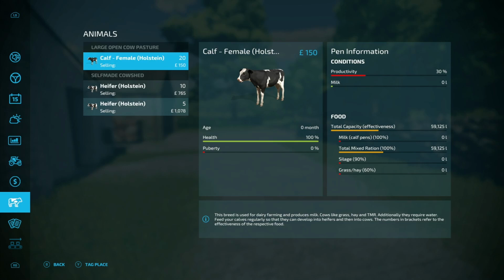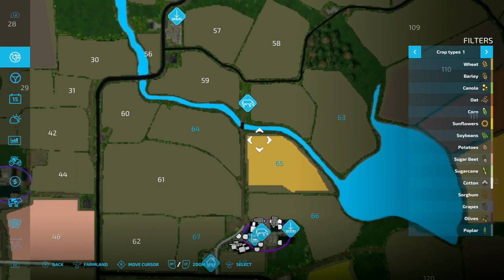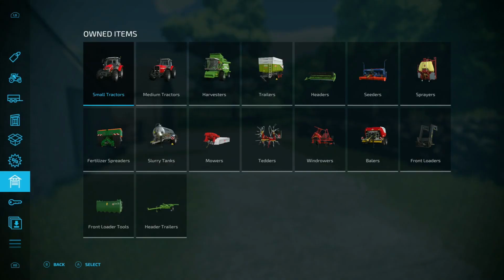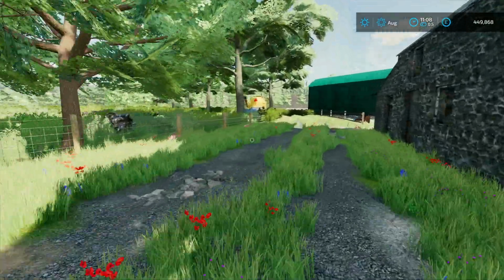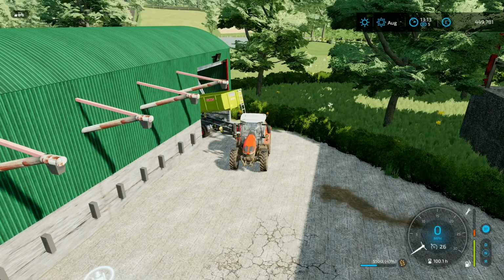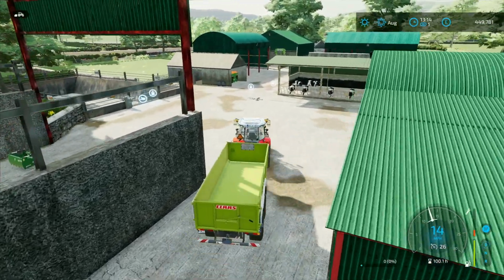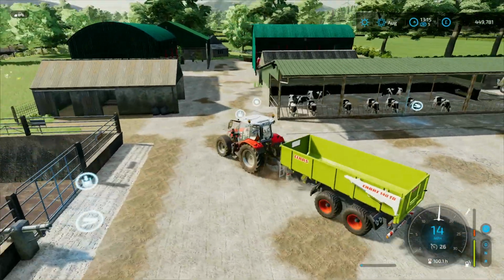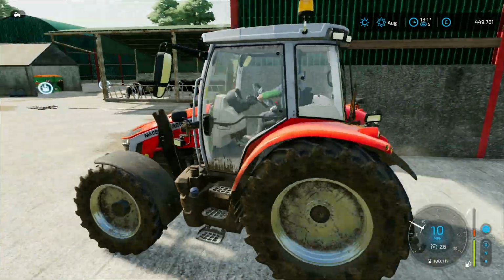A New Challenge - Ballyspring #1 - Farming Simulator 22 XBOX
A couple of jobs to do on Attingham Park then off to a new challenge